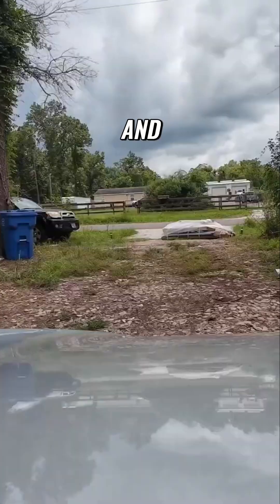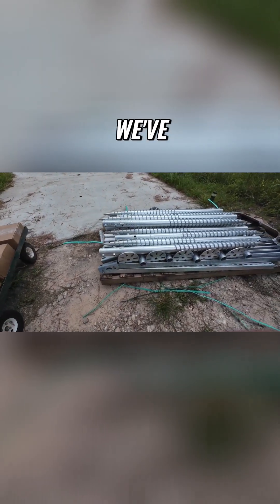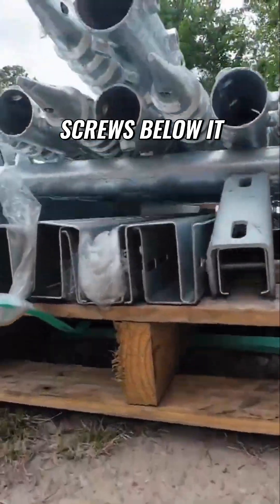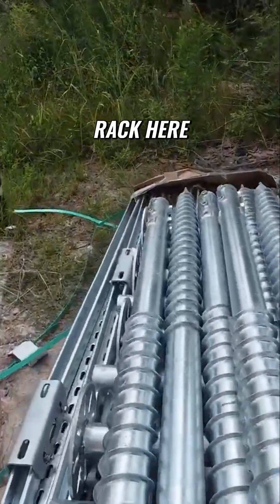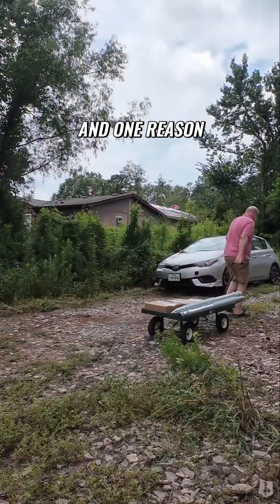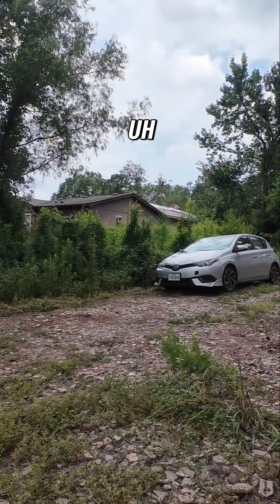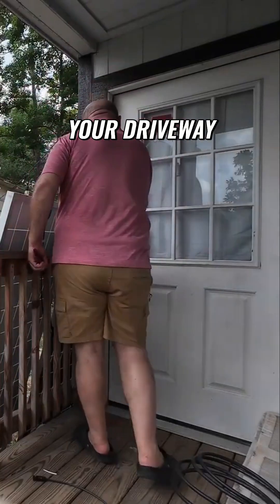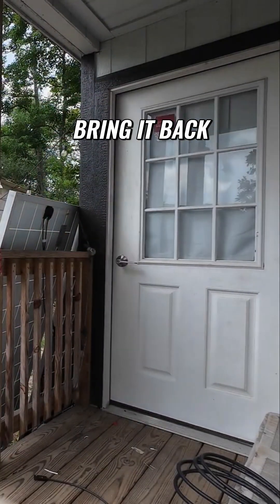Unboxing Signature Solar: Epic Setup Challenges & Solutions!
Assembling a solar rack piece by piece after delivery requires ingenuity when the tractor is down! Discover how to manage an 18-wheeler delivery and prepare for installation, even without heavy machinery. This is going to be fun.